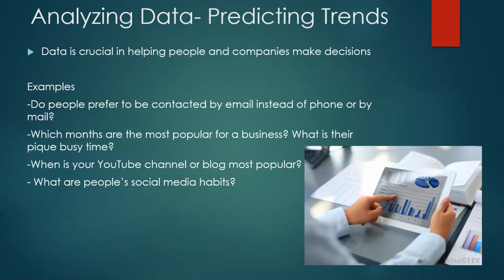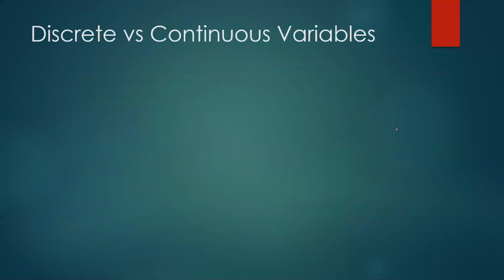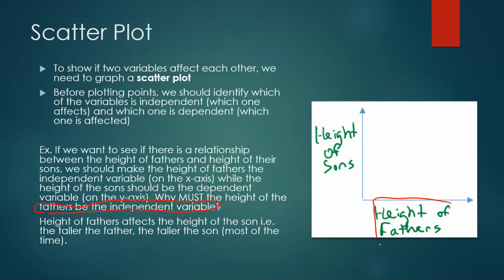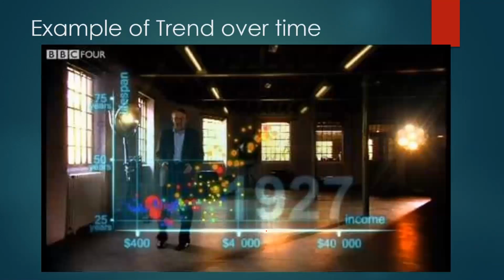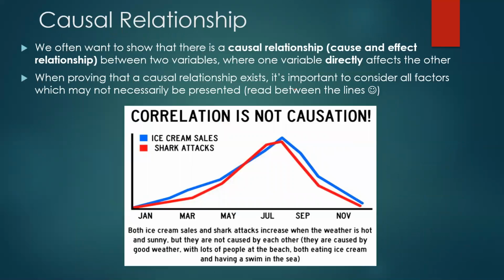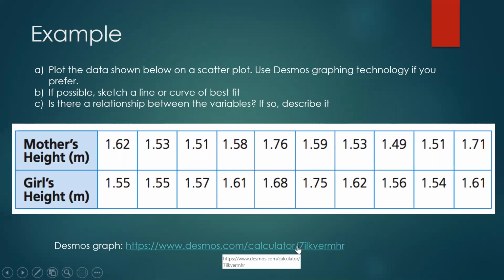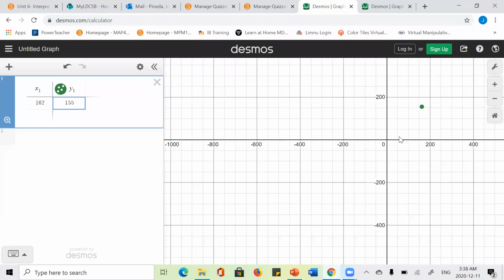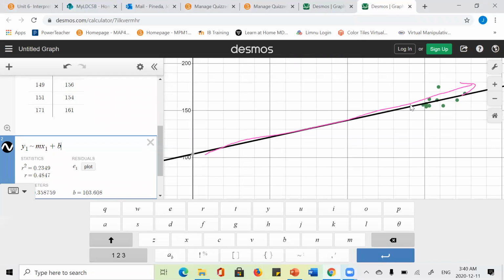Lesson 1 Analyzing Data